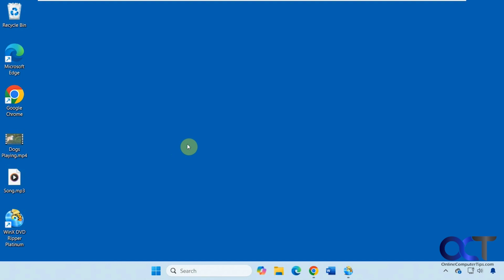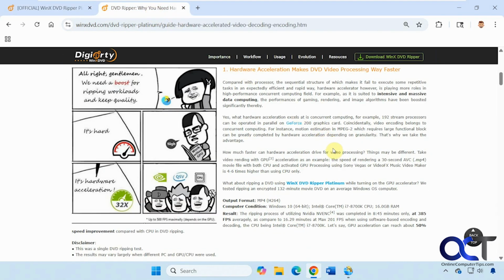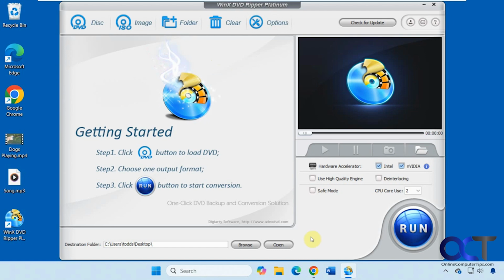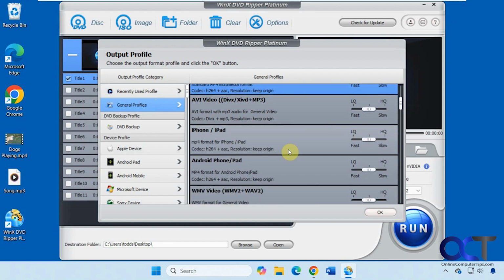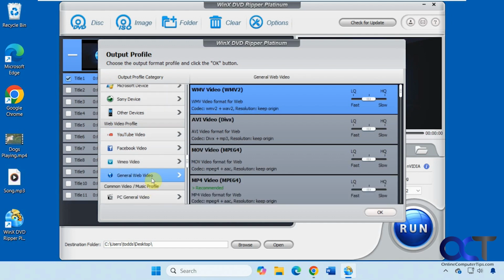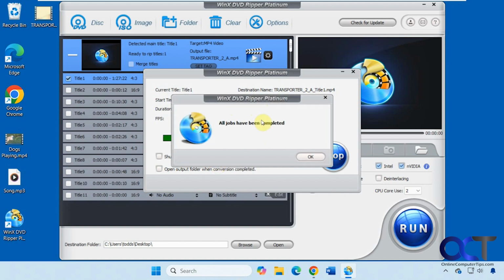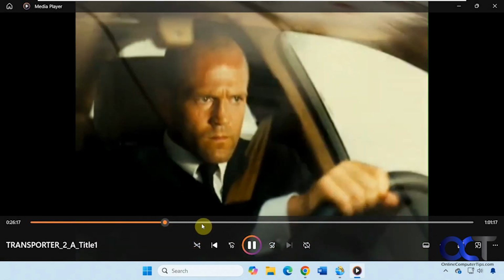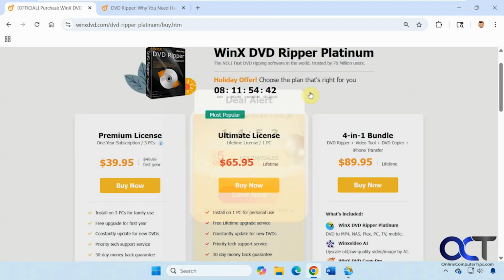Rip DVDs to High Quality Video Files on your PC with WinX DVD Ripper Platinum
Here is a link where you can download WinX DVD Ripper Platinum to try for free.

If you have DVD movies and want to convert them to video files for your computer, then you can use the WinX DVD Ripper Platinum software to do so. It supports hundreds of formats for Windows, Mac, iOS, Android and more. This comes in handy if you want to backup your DVDs, transfer your home movies to your computer, or rip movies so you can watch them on computers that do not have a DVD player.